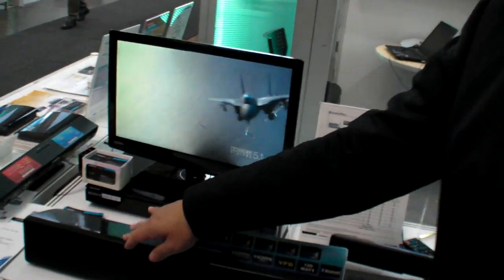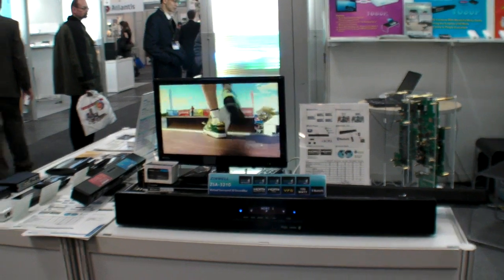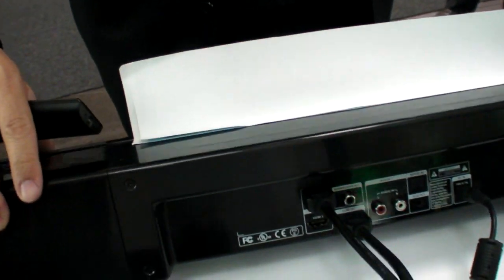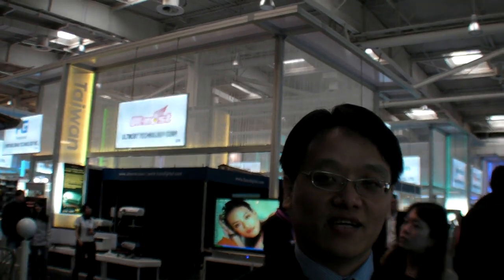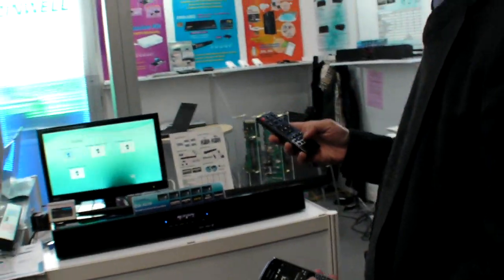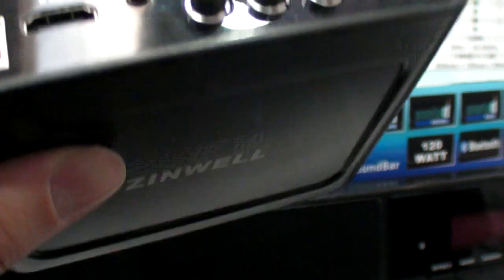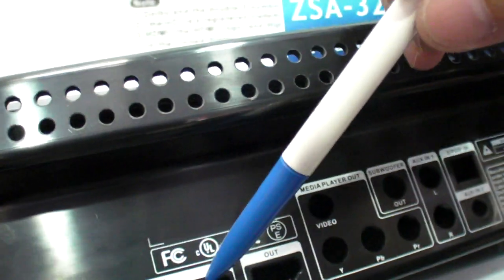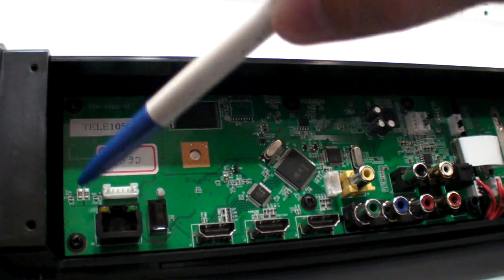Zinwell ZSA-3210, virtual surround speakers with HDMI pass-through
Zinwell releases this virtual surround sound system with HDMI passthrough, they also make a version with a built-in media player.